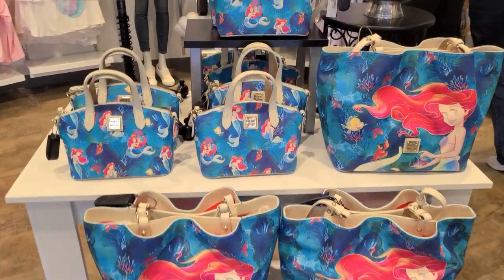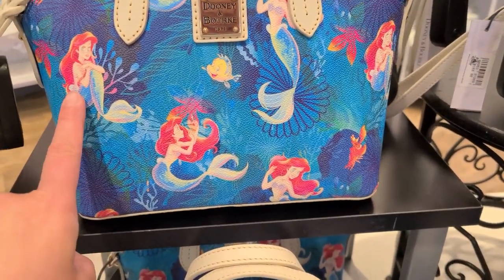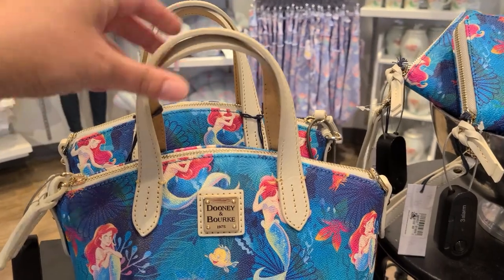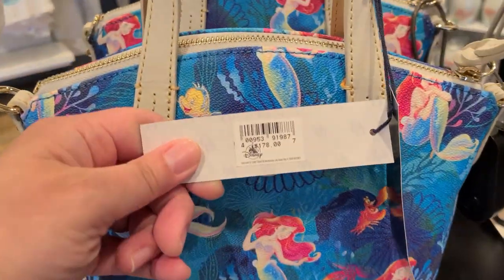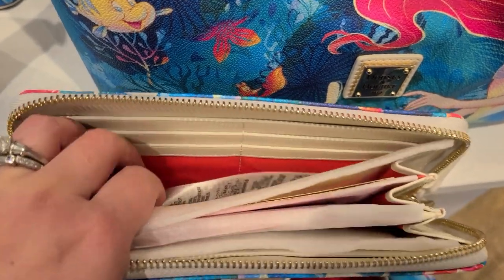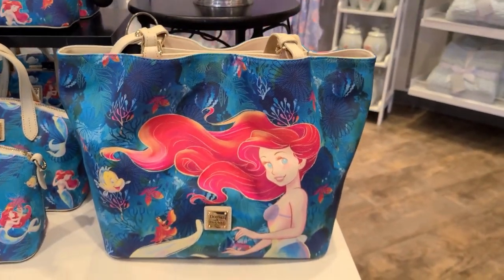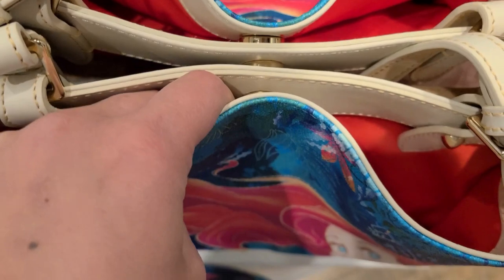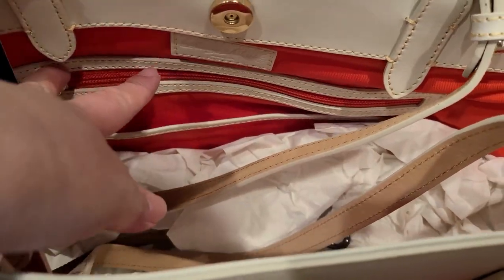The Little Mermaid 2023 by Disney Dooney & Bourke review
Closer look at The Little Mermaid 2023 collection by Disney Dooney & Bourke